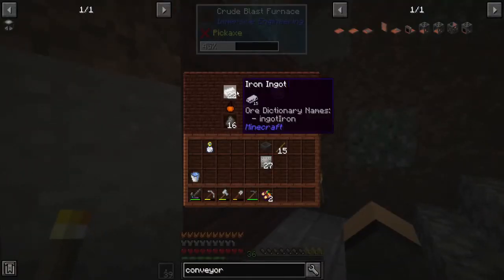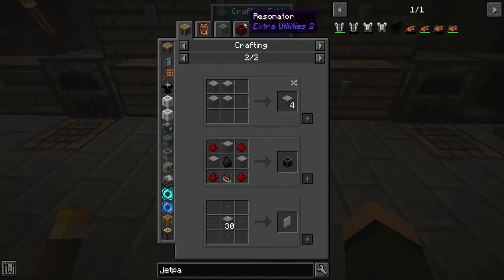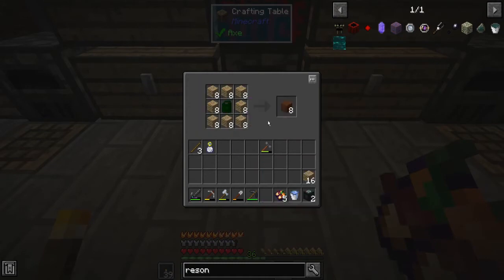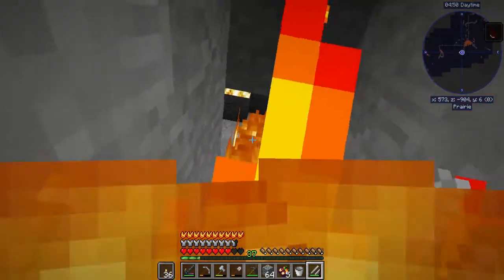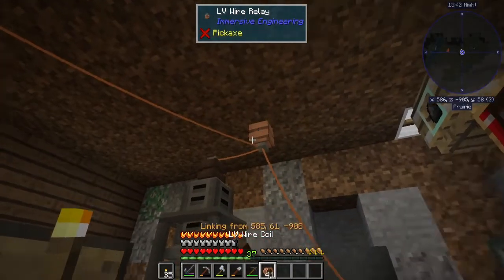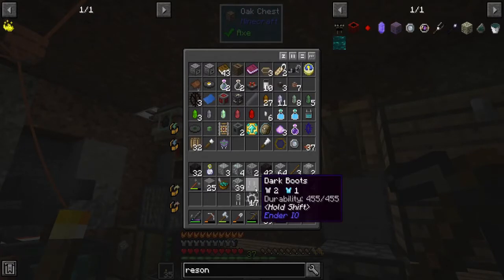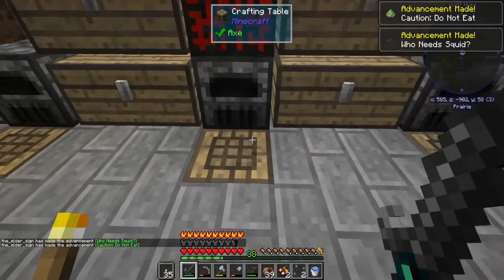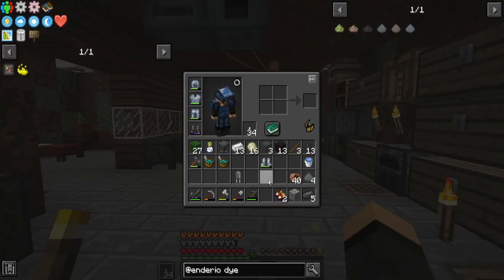FTB: University :: Grid Power & Infinite Grains :: FTB:U-5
FTB University is a 1.12.2 modpack, designed as a sort of sequel to FTB Academy. While Academy aims to teach players who have never played with mods how to think like a modpack player, FTB University is supposed to teach the intricacies of mods, including much more in-depth tutorials for the more complex parts.

FTB University has over 1,200 quests, spread over 28 chapters, containing over 70,000 words and 6,000 lines of text. Each of the major mods have their own chapter, split into groups based on their category (Automation, Technology, and Magic).